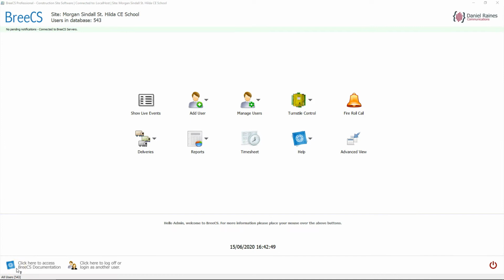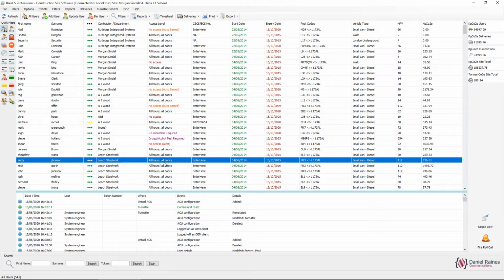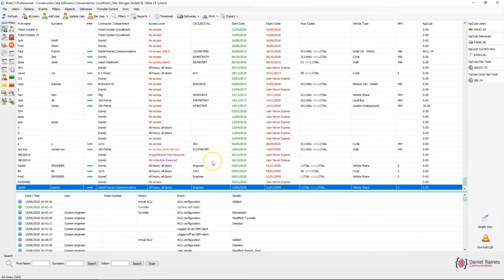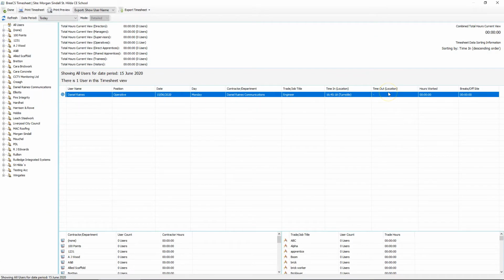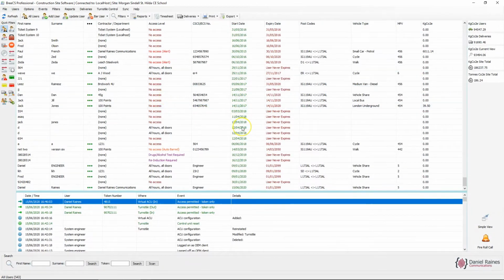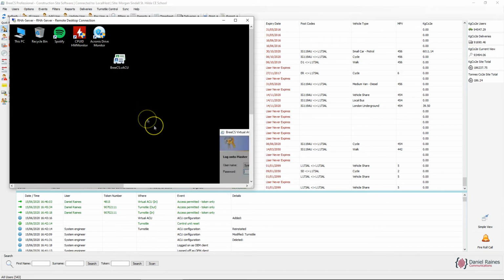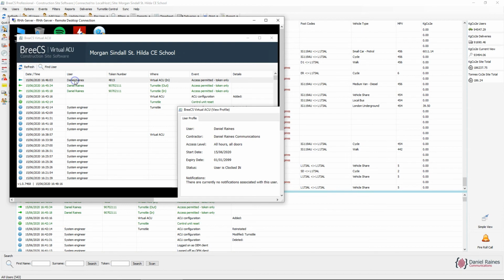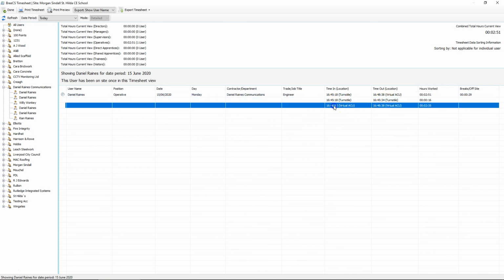BreeCS - Virtual ACU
BreeCS v4.6 pre-release, video 1 of 2: BreeCS VirtualACU - Clock a user in/out via the main desktop software or by using the client software, on a different PC, but on the same network...